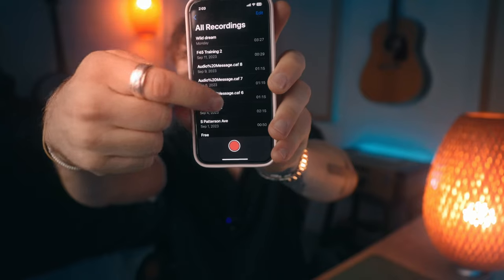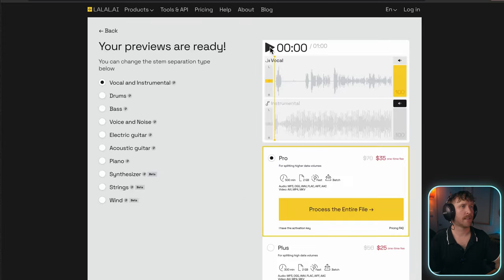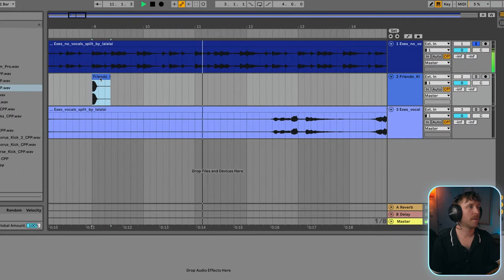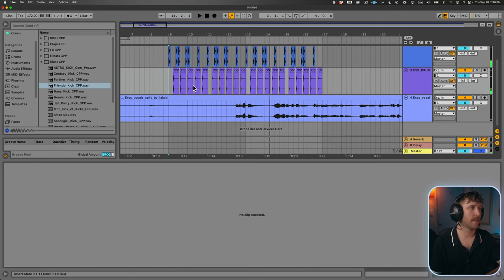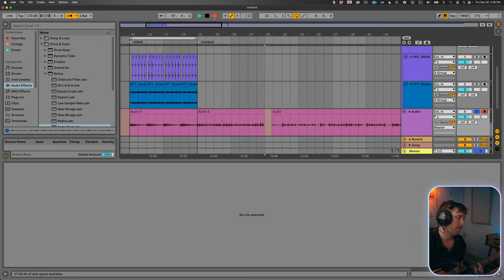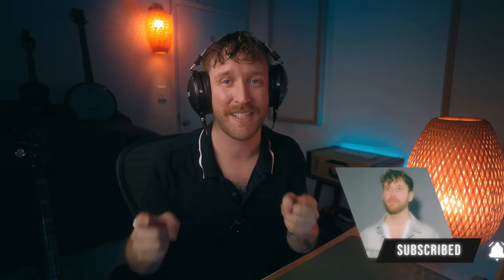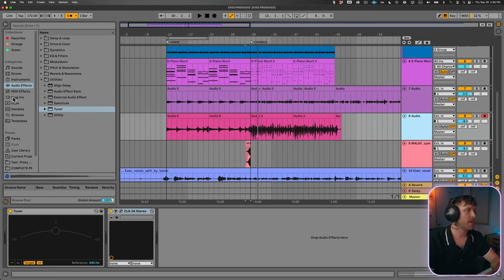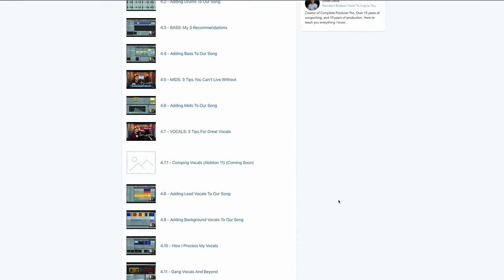How To Turn A Voice Memo Into A FINISHED Song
Recording idea onto your phone is a great way to remember things throughout the day, but where do you go from there?  In this video I show you how to turn your voice memo into a fully finished song! I hope this video inspires you to MAKE SOME MUSIC!  Seriously you have it in you, you just keep to open up your DAW and create something.

Comment any questions or feedback and I'll try to answer as best I can.

Cheers!
Ethan